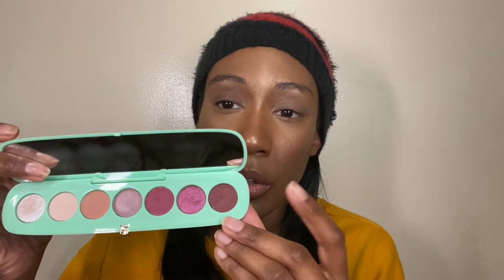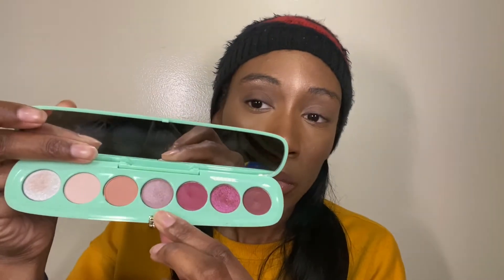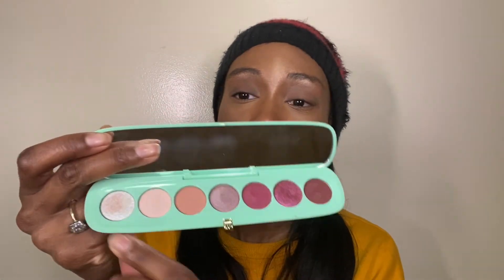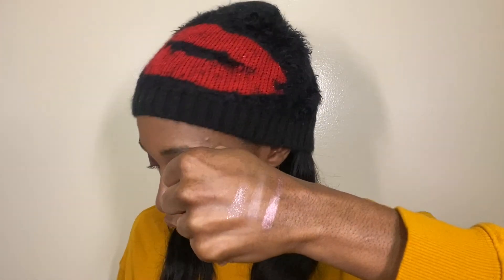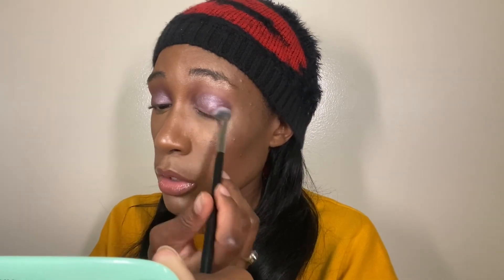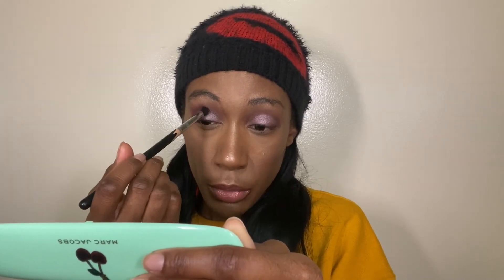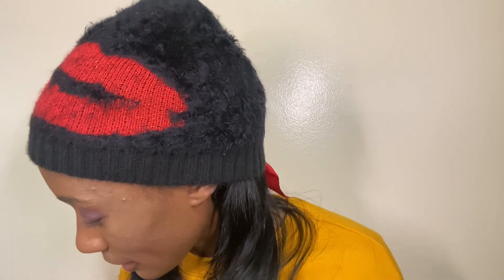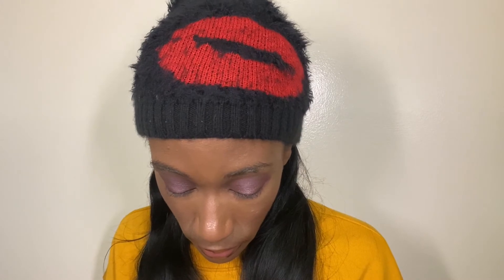Marc Jacobs Cherrific Palette Neutral Look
Hello Men, Women, Children & Babies! Today I will be reviewing the new Marc Jacobs Cherrific Holiday 2020 Eyeshadow Palette. Remember you all are DIAMONDS!!!

NOTE: After filming this video I found out that the shade of the Holiday 2020 Highlighter in this collection is the SAME as the shade from last years collection. So needless to say I WON'T be purchasing it again just for the packaging. There's LESS in the new compact than in the older one.